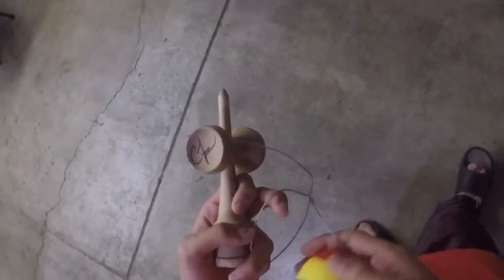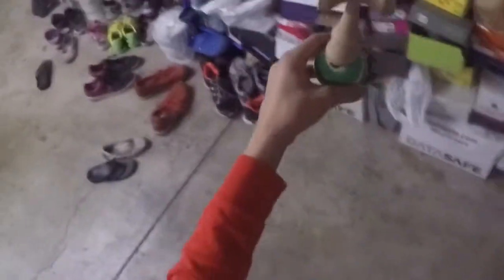Kendama Tutorial - Downspike from Lighthouse